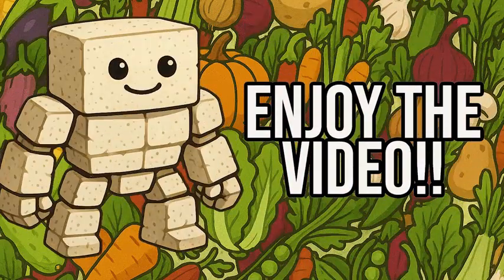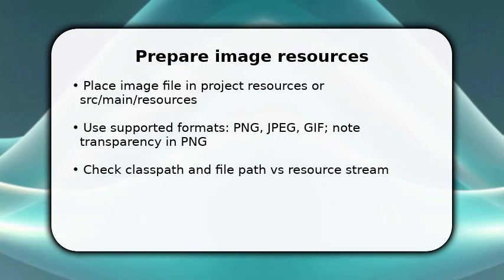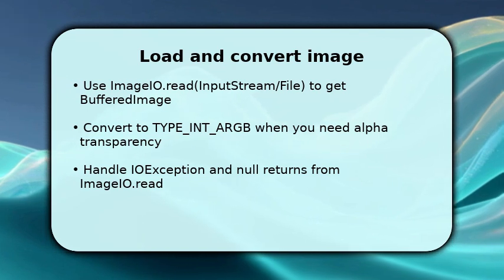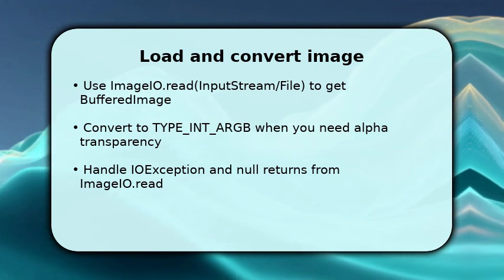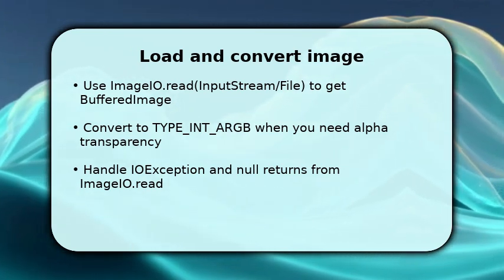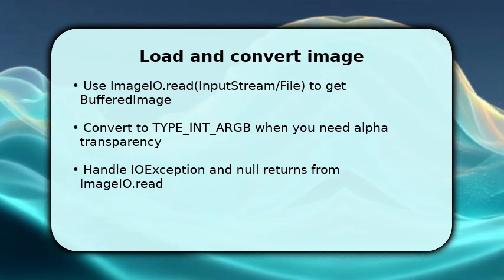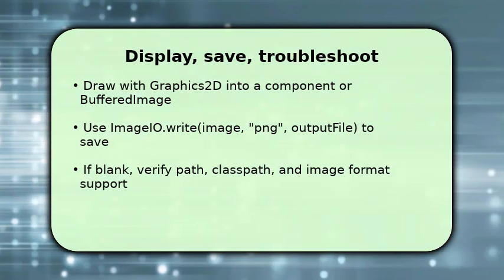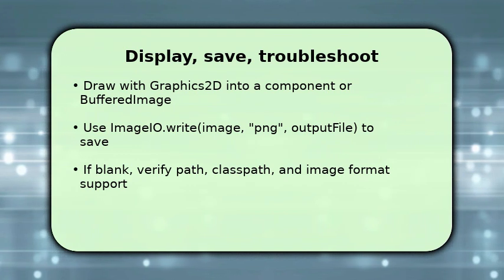How to Add Image in Java (updated)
Learn the step-by extricate process of embedding images in Java applications. This video tutorial covers essential libraries and methods, providing clear examples to help developers integrate visual elements seamlessly into their projects.